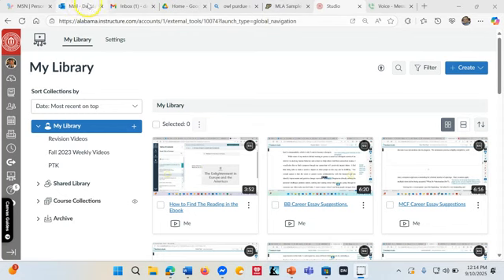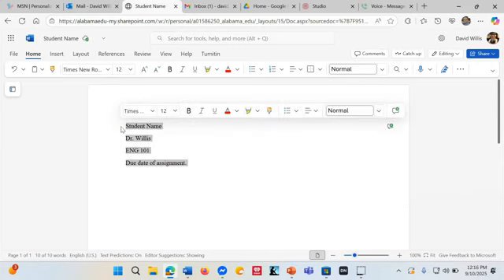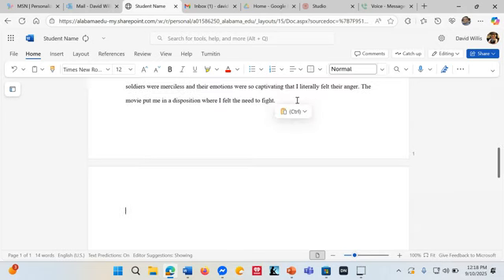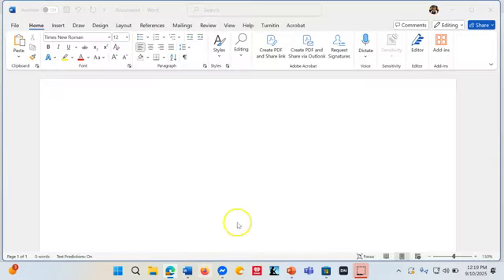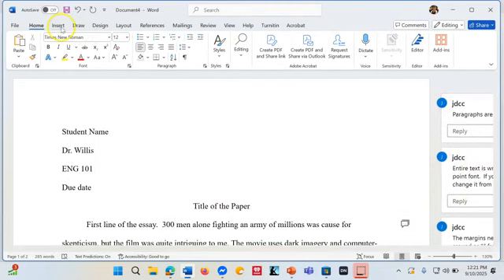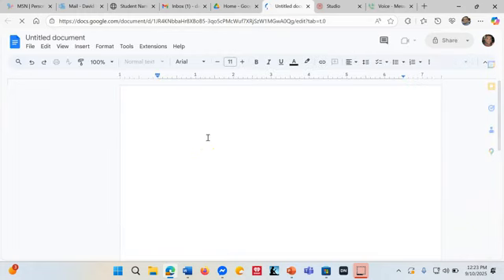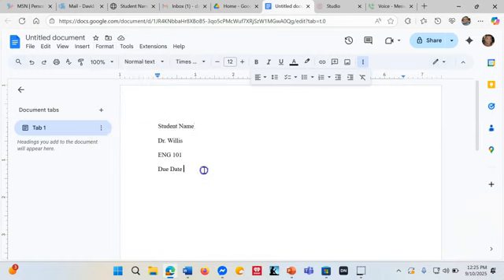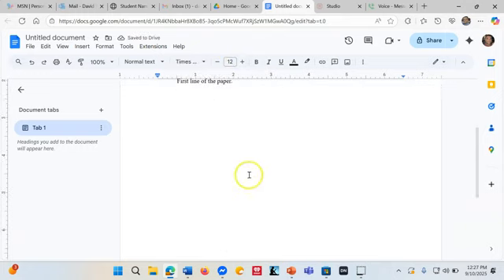How to Format MLA Essays using Word or Google Docs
This video illustrates how to format an essay using:
Word online
Word Software
Google Docs